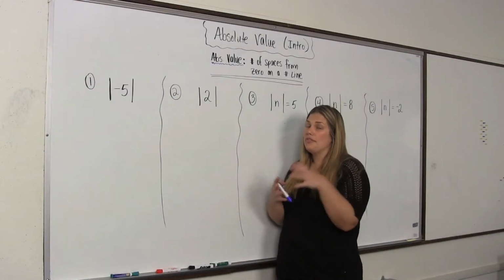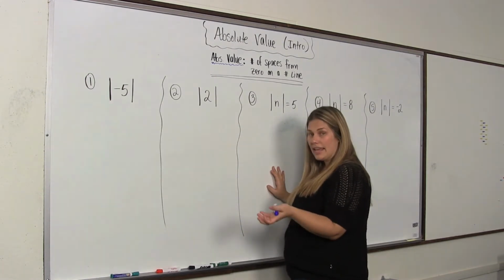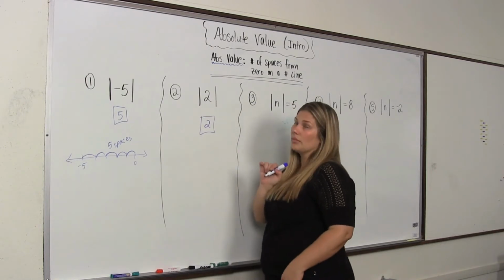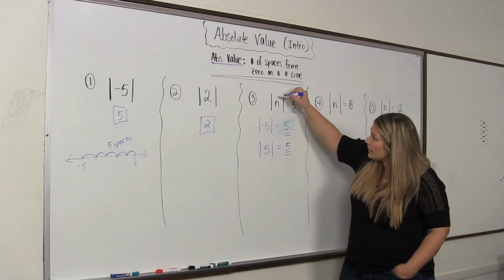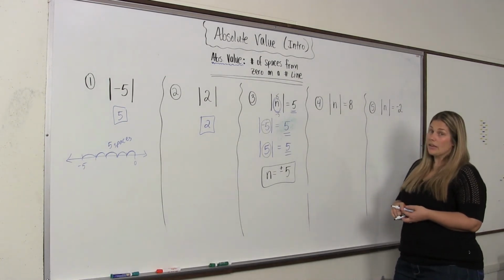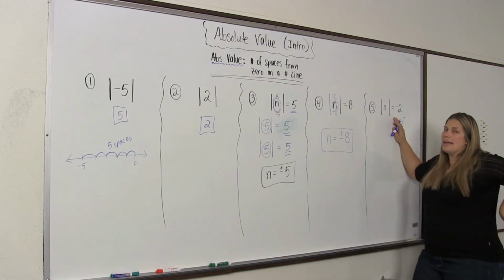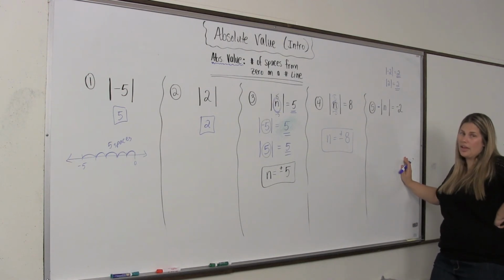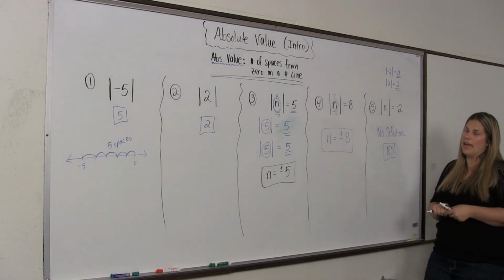6 1 Absolute Value Intro